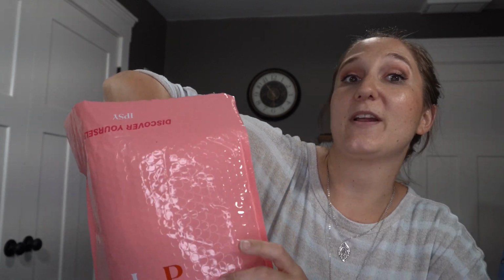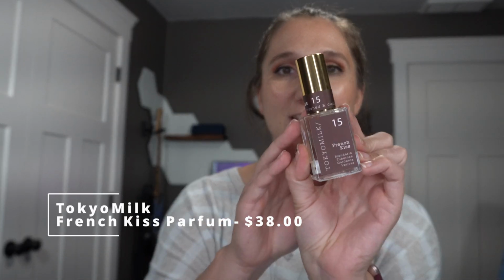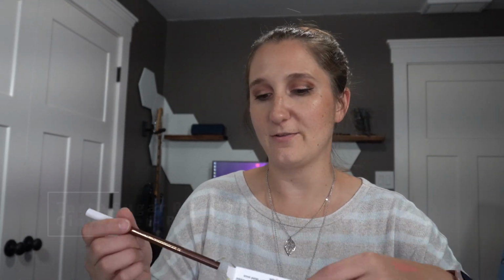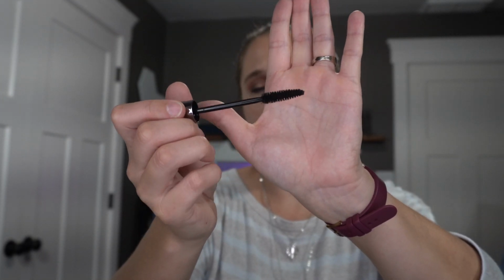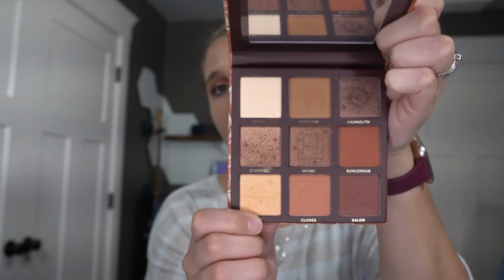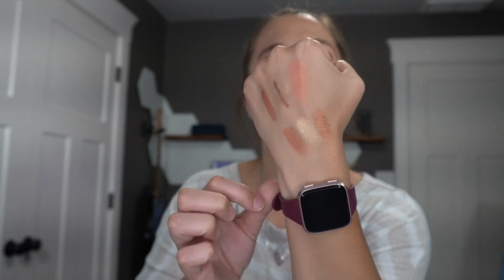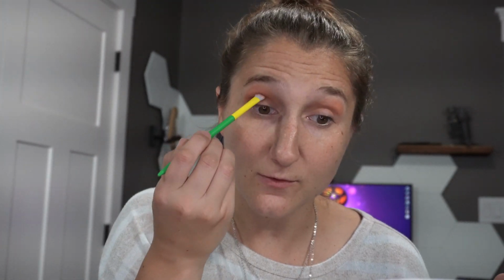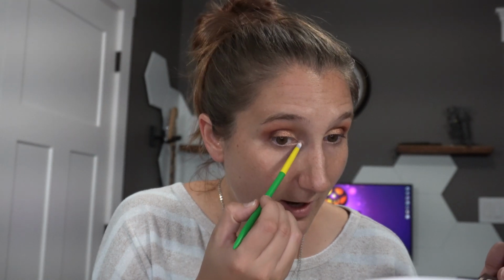October Ipsy Glam Bag Plus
It's that time again. Ipsy Glam Bag Plus unboxing and Try on!

I loved what I got this month (minus the one item). Let me know what you got in your bag if you are an Ipsy subscriber.

______________________Discount Codes______________________________

Gugug Facial Spatula